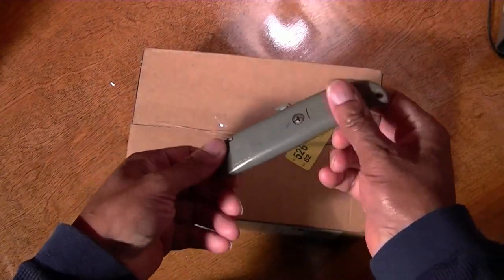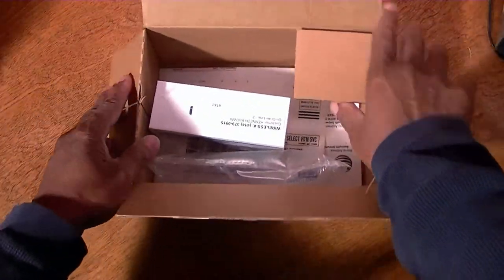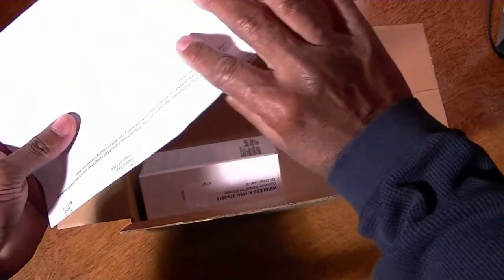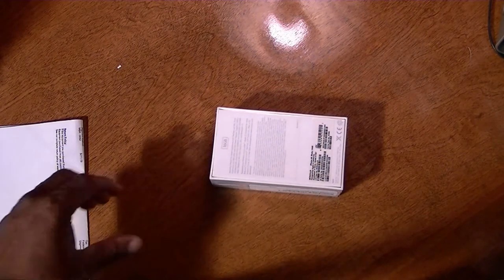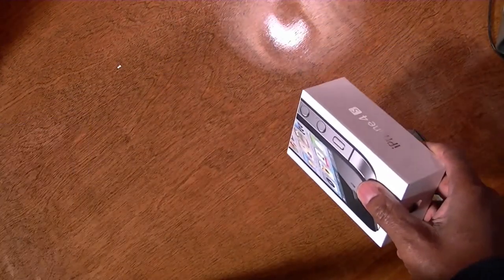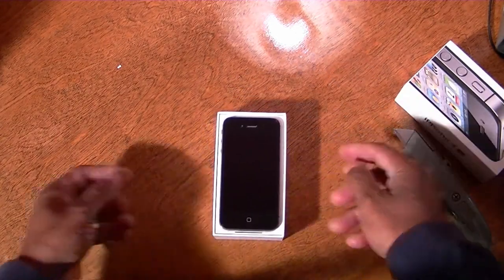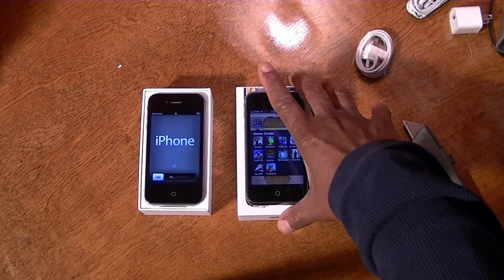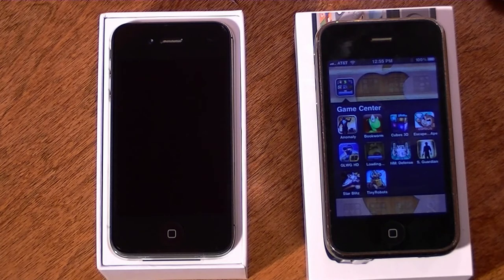The Day I Got My iPhone 4s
A vlog on the day I got my iPhone 4s and a unboxing.